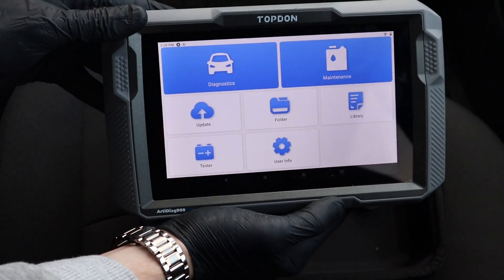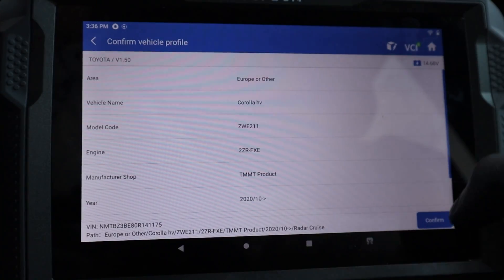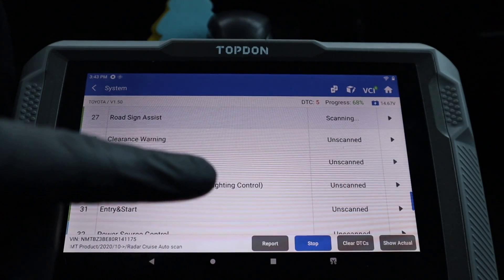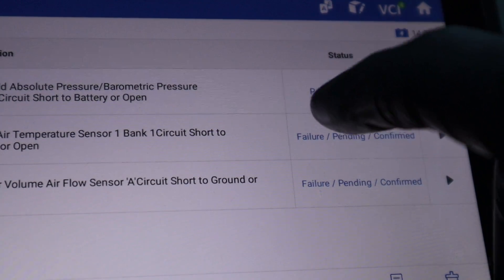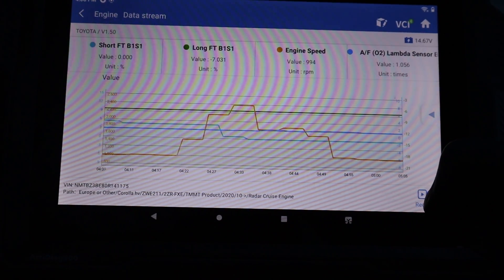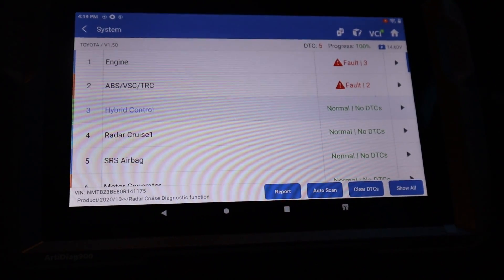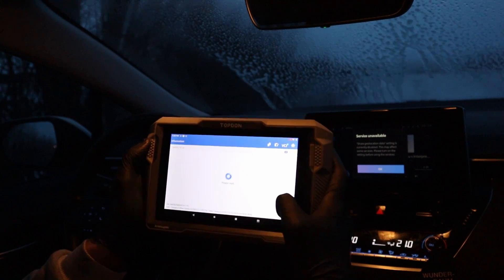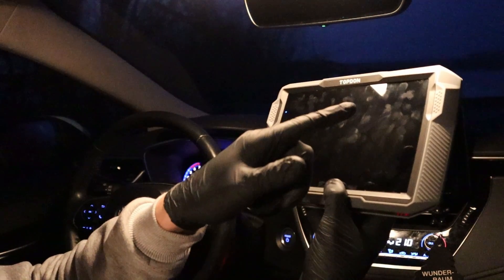DIY Mechanic's dream: Topdon Artidiag 900 Lite REVIEW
ArtiDiag900 Lite
0:00 Intro
1:15 Connect
2:30 Scan modules
5:18 Engine live data
6:28 Full live data (confirm real mileage)
7:34 Bi-Directional testing
9:34 Extra features